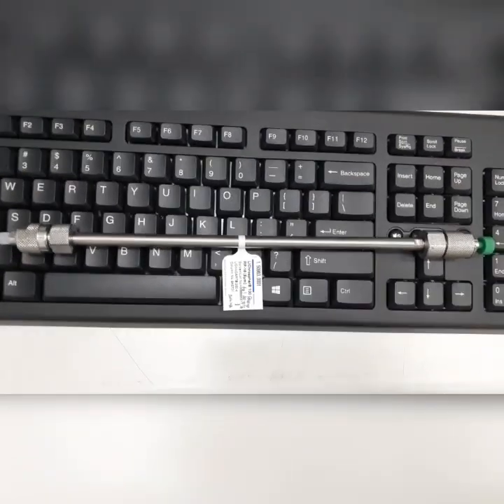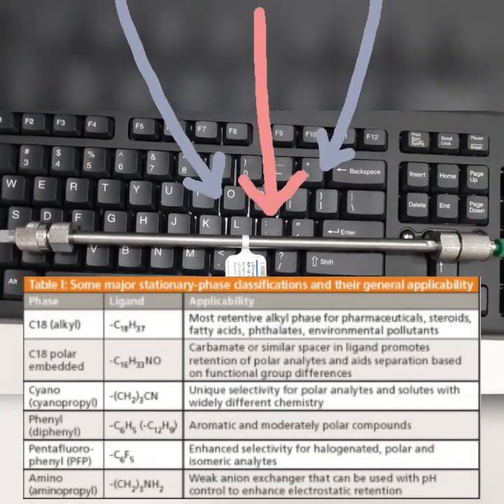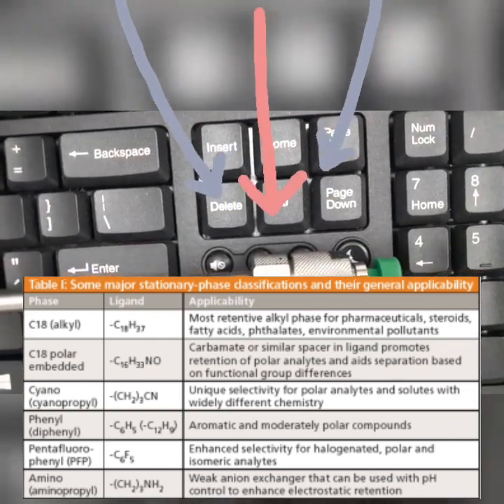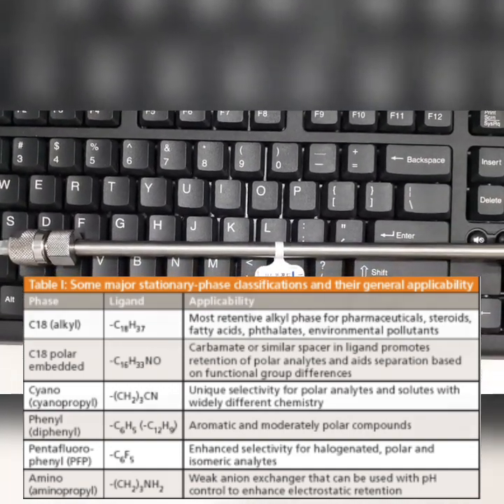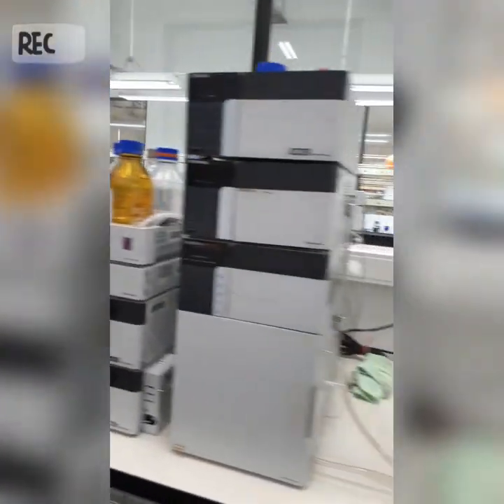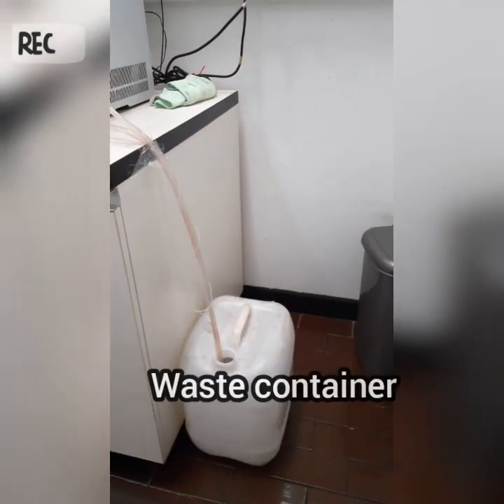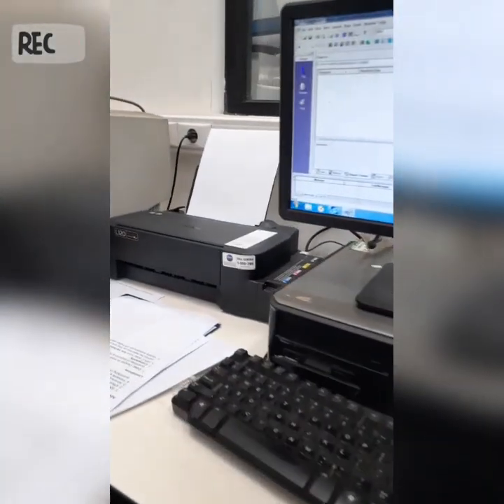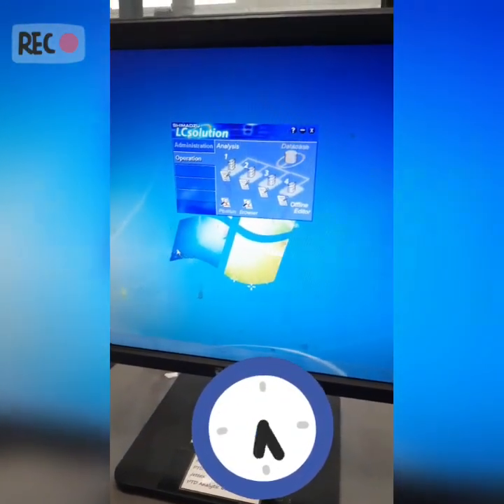High Performance Liquid Chromatography - HPLC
(meaning, function, types, uses, applications, disadvantages and advantages)